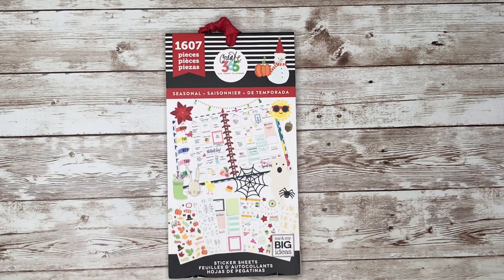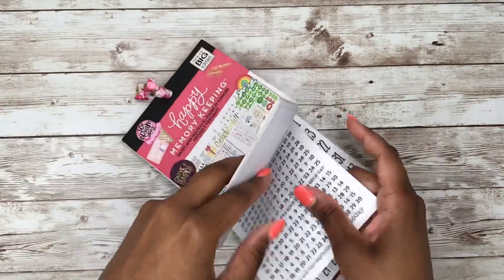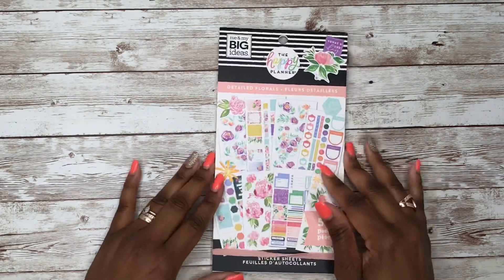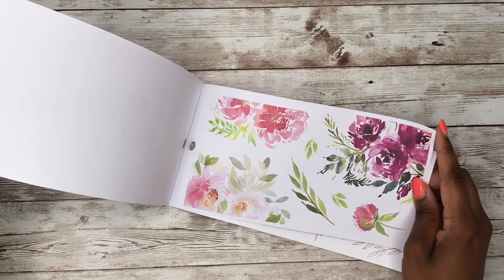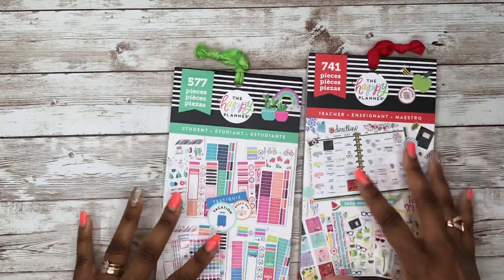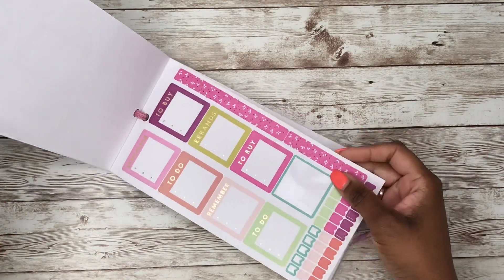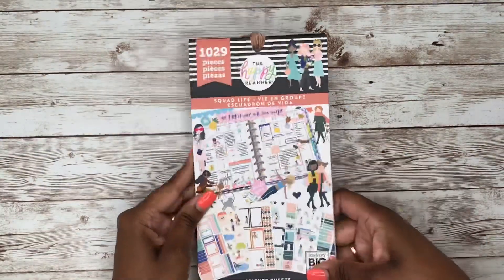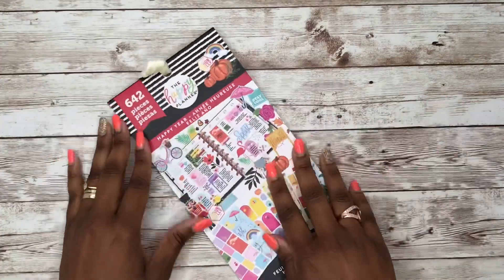Where Are The Stickers Series Part 1!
In this video, I show you which happyplanner stickerbooks has Spring stickers in them for all of your planner spread needs! I hope you enjoy!